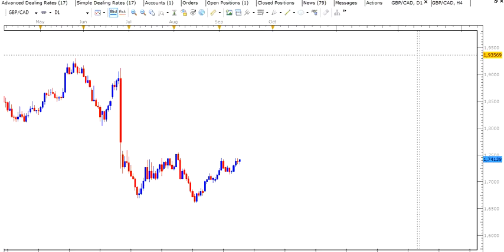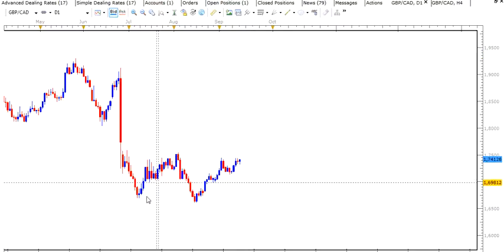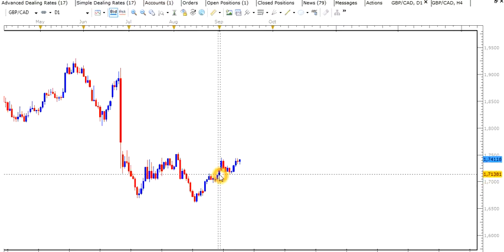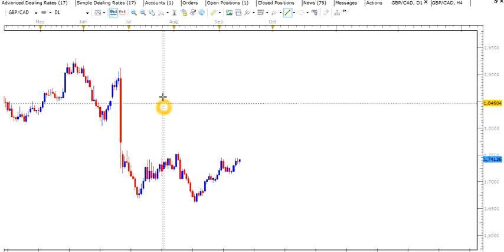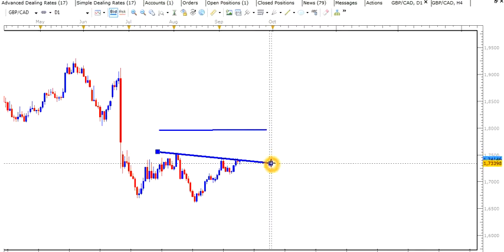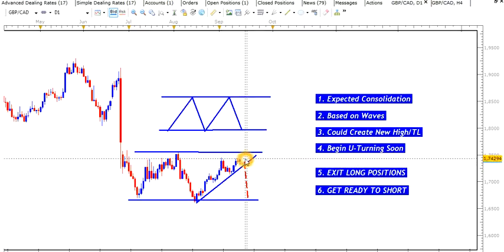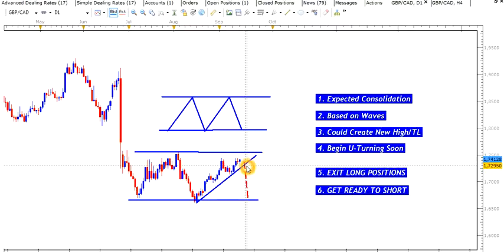GBP CAD ANALYSIS SEPTEMBER 14, 2016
This was the Analysis that forecast the formation of the Range Setup and the decline that provided us with the trading gain of 175 Pips. Once you know the patterns that indicating when Consolidations are being formed, you too can take advantage and capture strong trading gains.